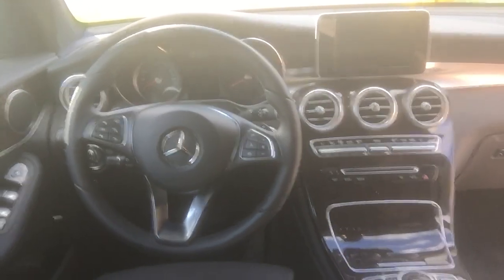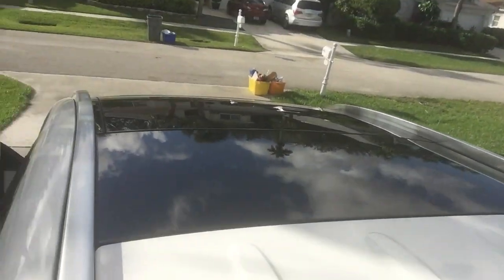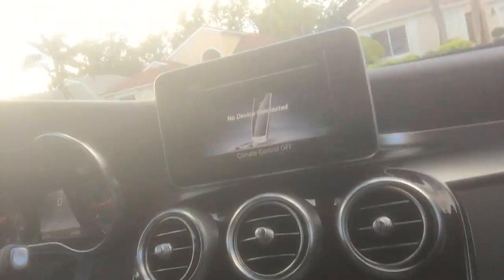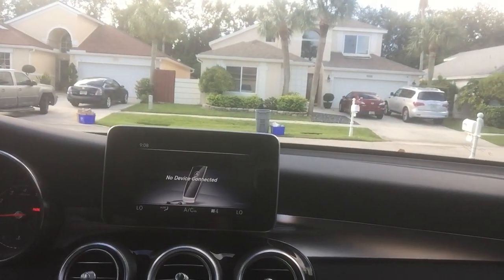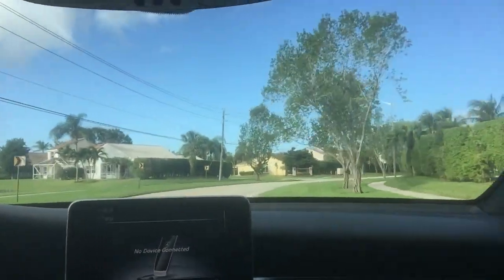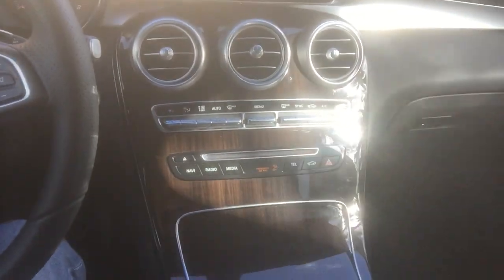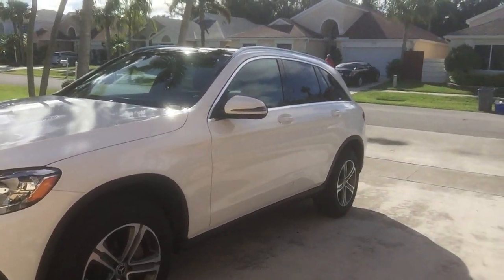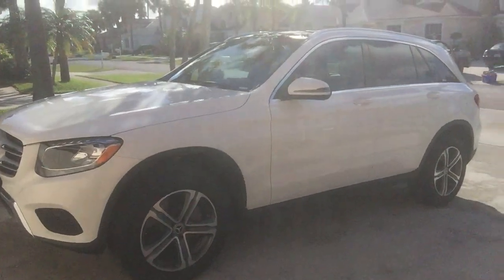2018 Mercedes Benz GLC 300 Review SUV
This is a 2018 Mercedes GLC 300 SUV rear wheel drive . This vehicle is equipped with many of the same features as the C300 cabriolet. It has power lift gate and power 2nd row that drops with one touch of a button. This SUV is worthy rival to the BMW X3 and I️ believe set the bar higher. Enjoy